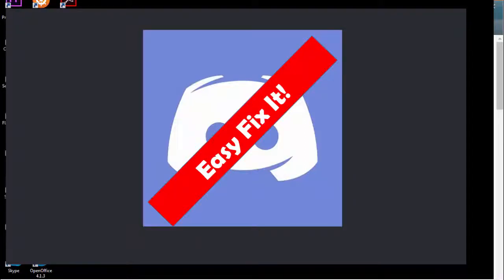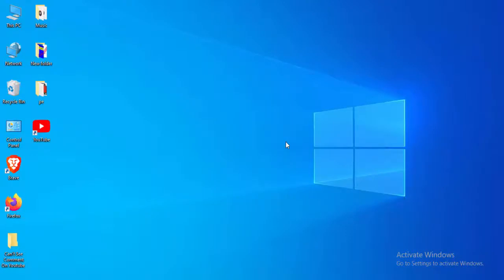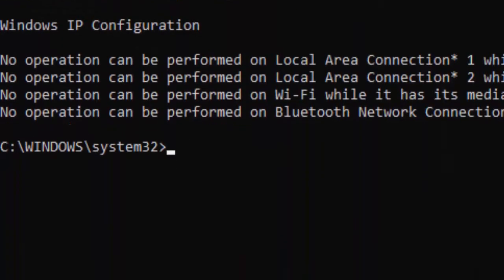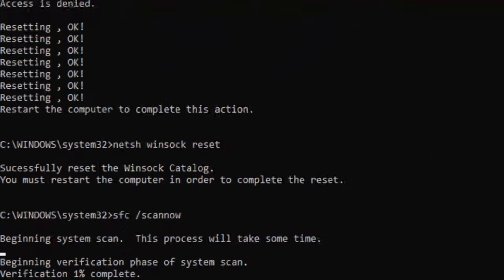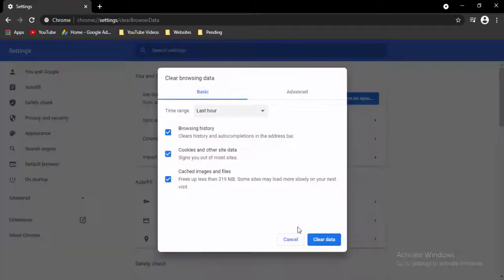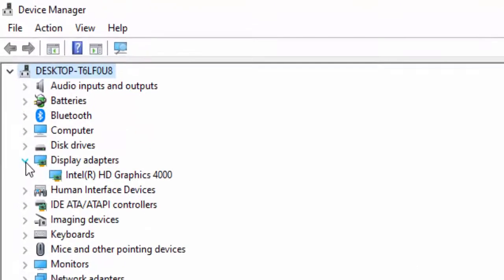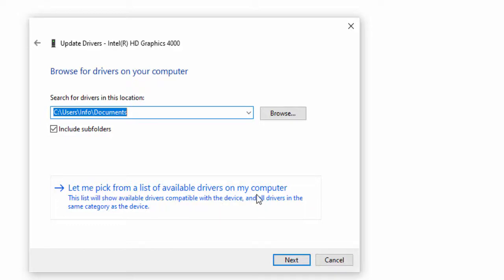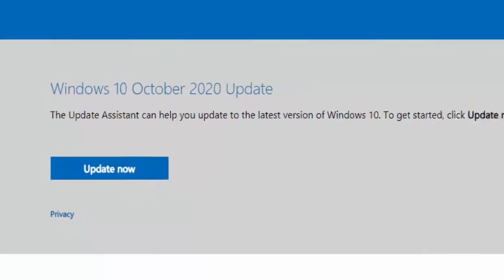How To Fix Discord Won't Load, Stuck and Not Working On Windows PC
In this tutorial i will show you, How To Fix Discord Won't Load, Stuck and Not Working On Windows PC.